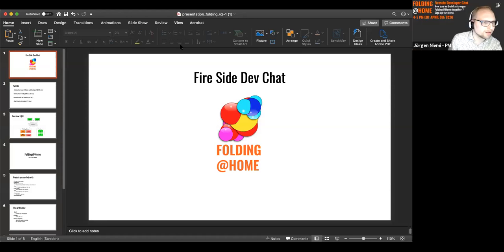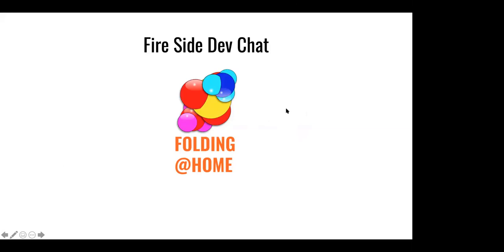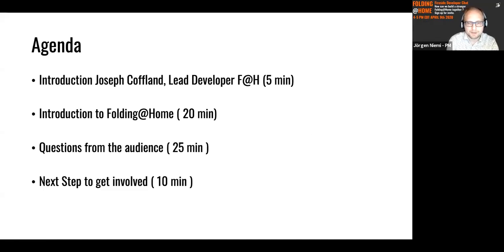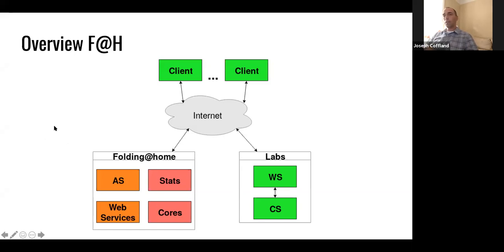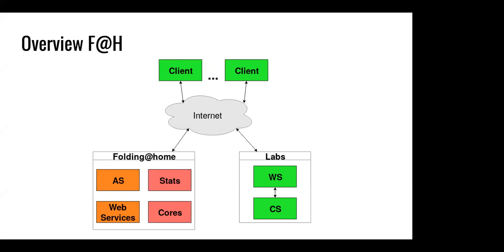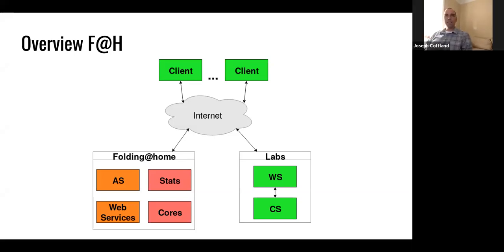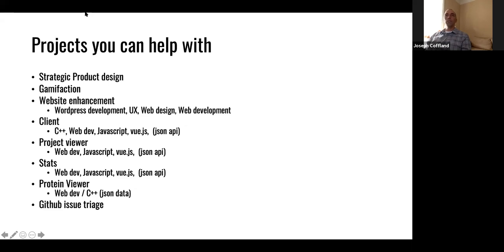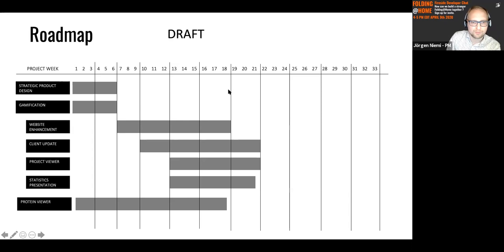Folding@home Developer Fireside Chat (done April 9th, 2020)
On April 9th, we hosted a Fireside chat with some members of the Folding@home team, including lead developer Joseph Coffland (actual chat start at 6:30), F@h head of communications Anton Thynell, and F@h team member Sukrit Singh, and Jörgen from a communications firm BE that is volunteering their time to us (thanks!)

We discussed the architecture of Folding@home, what developments are in the works, and put out a call for volunteers to help out.
If you are a developer/coder and would like to contribute your time to the efforts we discuss in this video, please sign up
If you are interesting in beta-testing the new client, please fill out this form